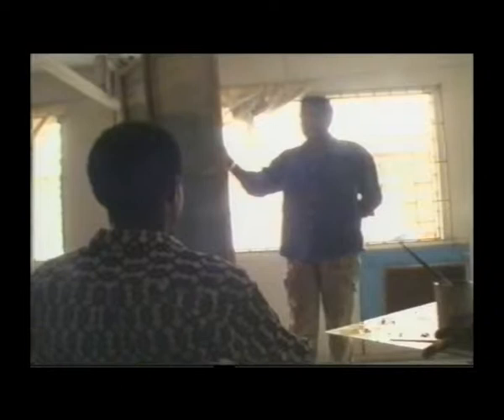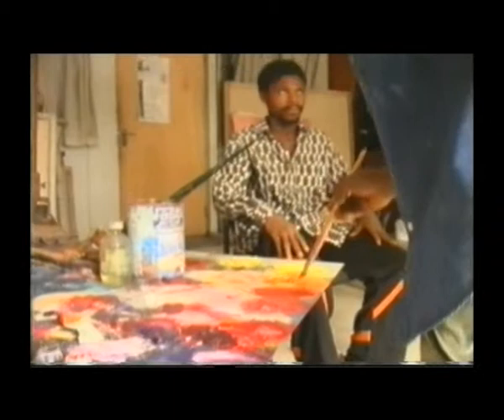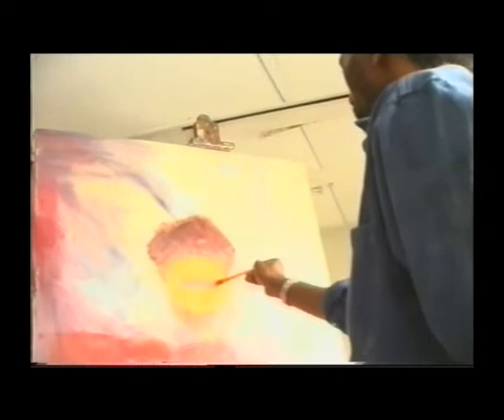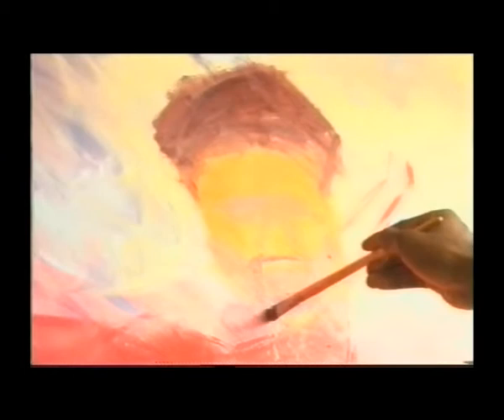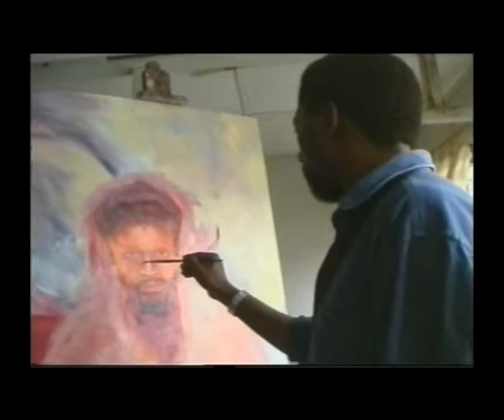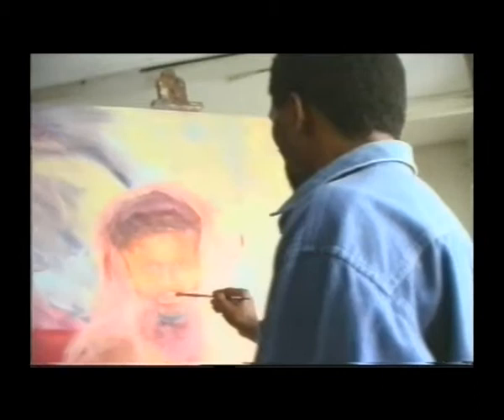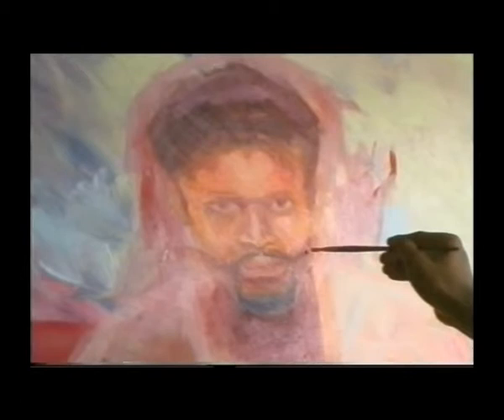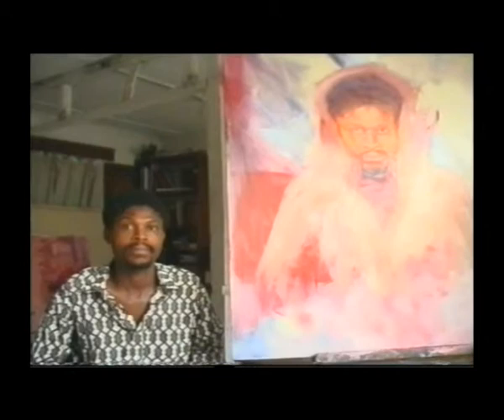OLU AJAYI'S ART by Femi Ajayi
Very well known for his cerebral paintings Olu Ajayi is among top Nigerian visual artist in this generation.One of his landmark paintings was the portrait of the Nobel Laurette  Prof Wole Soyinka.He has participated in exhibitions both within and outside the country,Olu can be described without a fault as a master impressionist.He was the former chairman of the Nigeria society of art, Lagos.